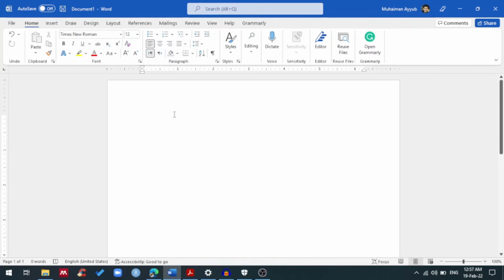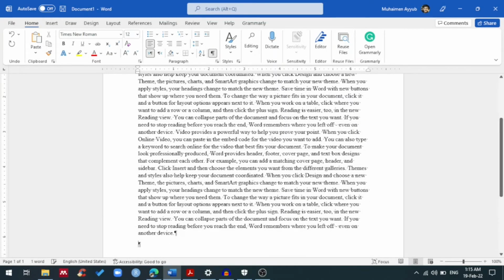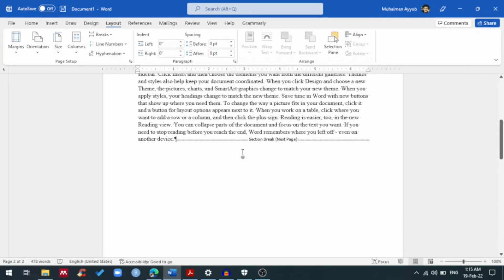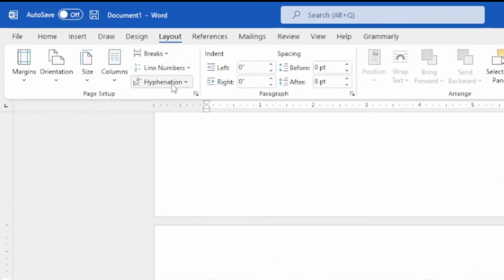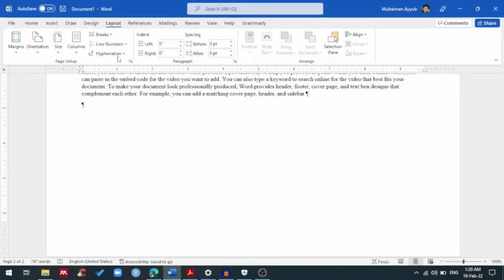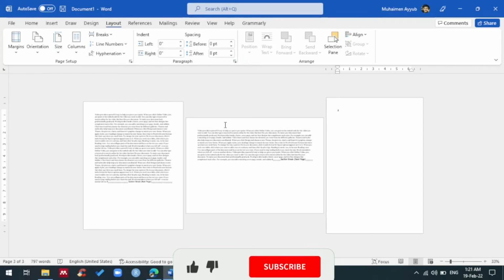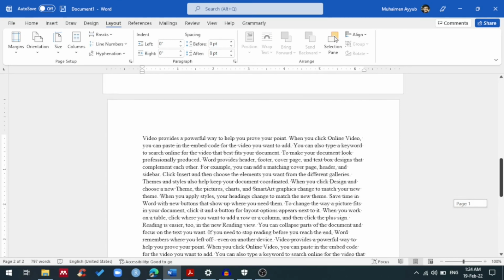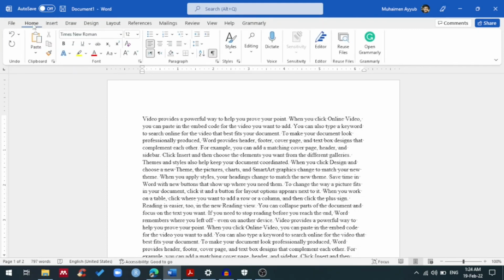Insert or remove section break in Word – Office 365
In this step-by-step tutorial, learn how to easily insert and remove section break in Microsoft Word – Office 365.

Timestamps
00:00 What is section break?
00:14 Hidden formatting symbols
00:34 Insert section break
02:00 Different sections of a document
02:20 Remove section break